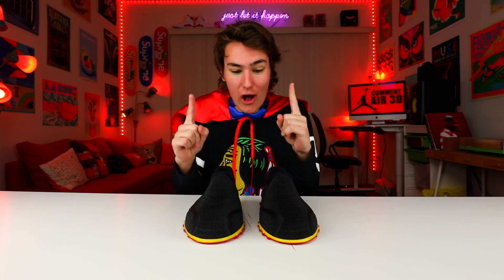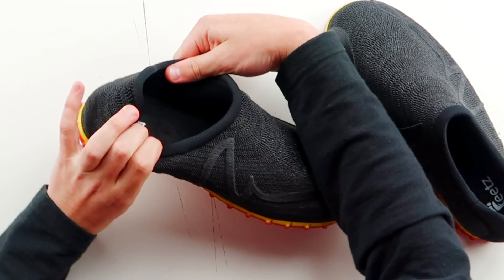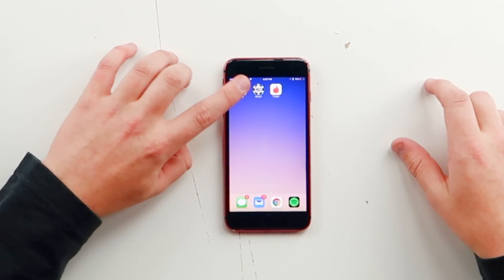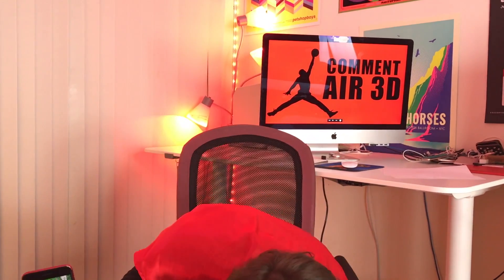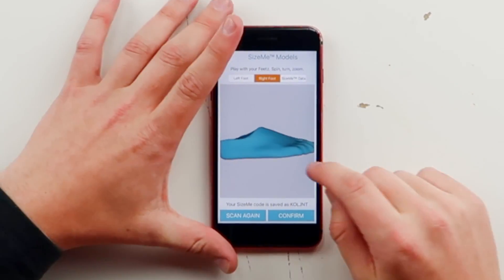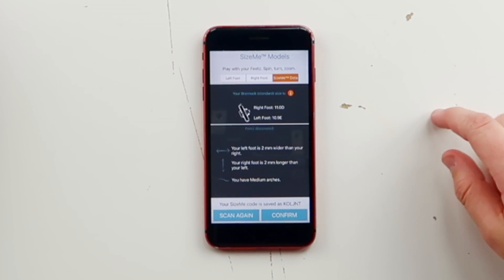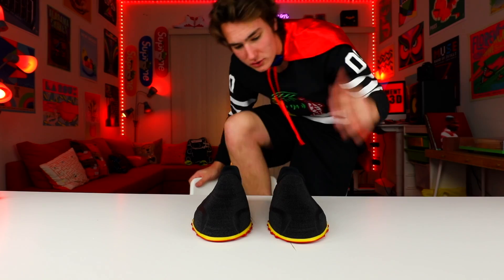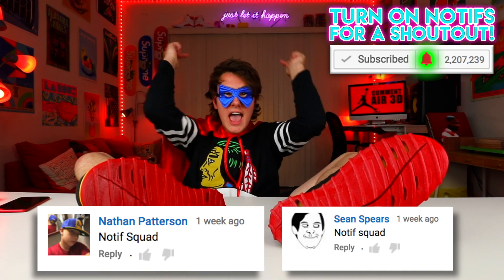I Made 3D Printed Shoes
I checked out the 3D Printed New Balance shoes before, but now you can make your own shoes with an iPhone app from Feetz!

LAST VID ► Turn anything into a speaker!

A year ago New Balance made the first 3D printed shoes. I love using my 3D printer to make cool products. I've 3D printed the iPhone 8 but this time I needed some help with an app. I took a picture of my feet on my iPhone and then uploaded to make 3D shoes! Next time I need some shoes with fidget spinners built in.

if u see this comment 'real heroes dont wear capes'